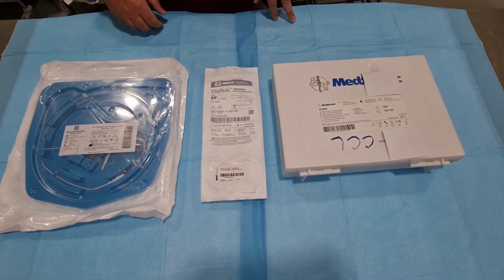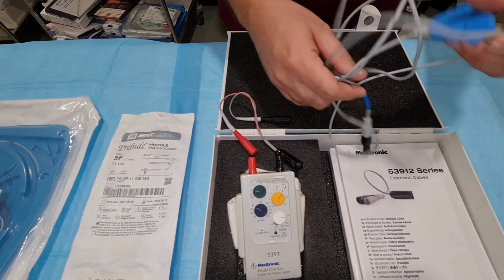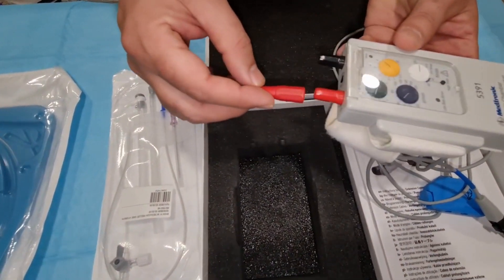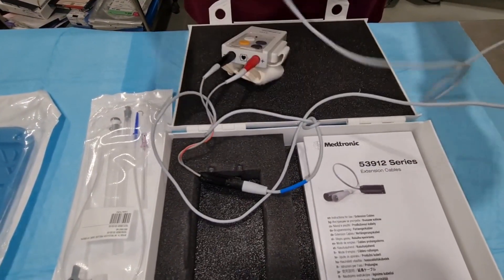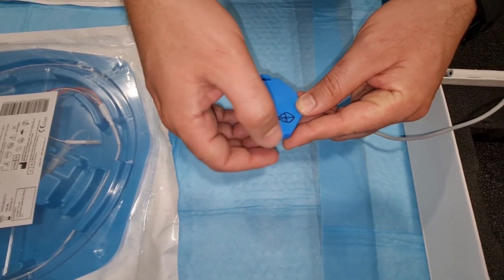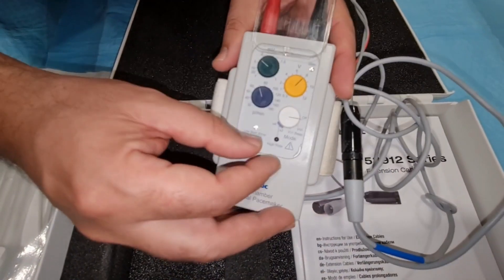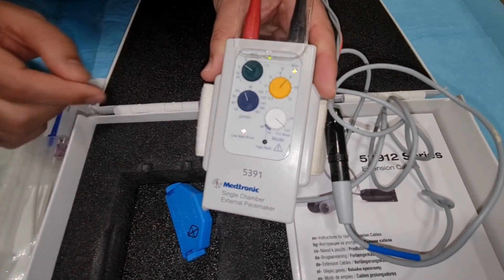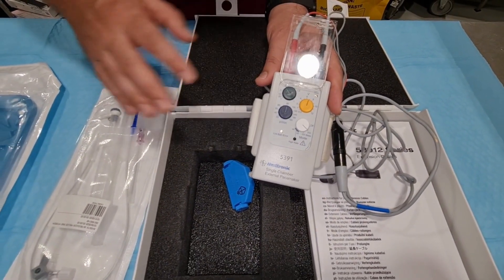What is a Temporary Pacemaker?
Temporary Pacemaker - Can It Save Your Life?
This video is about the introduction, component/parts, preparation, and usage method.
Temporary cardiac pacing is an intervention that helps the heartbeat get back to a normal pace if it has been temporarily out of rhythm. In temporary cardiac pacing, wires are inserted through the chest (during heart surgery), or a large vein in the groin or neck, and are directly connected to the heart.
If you're feeling like your heart is beating erratically, it might be time to get a Temporary Pacemaker! In this video, we'll talk about what a Temporary Pacemaker is, how it works, and whether it can save your life.
If you're curious about Temporary Pacemakers and want to know more about this life-saving intervention, watch this video! We'll cover everything you need to know about this medical device, from its history to its potential benefits.